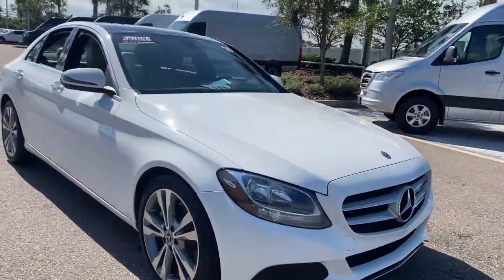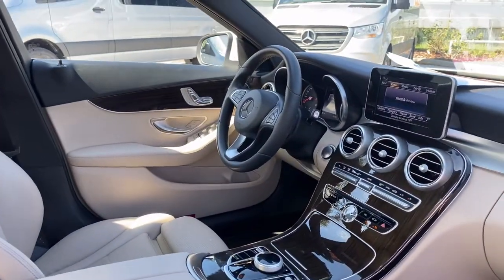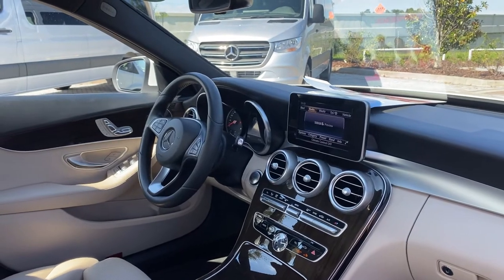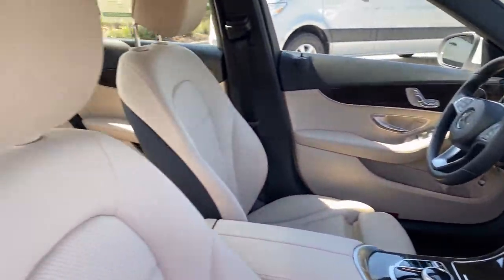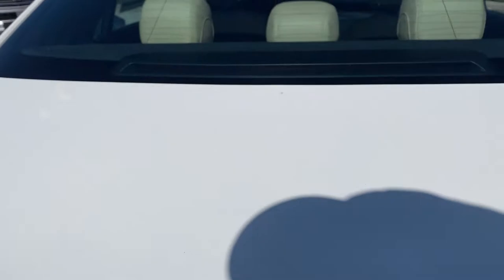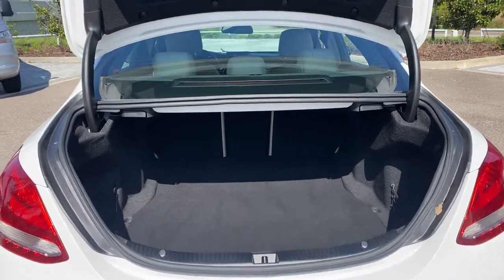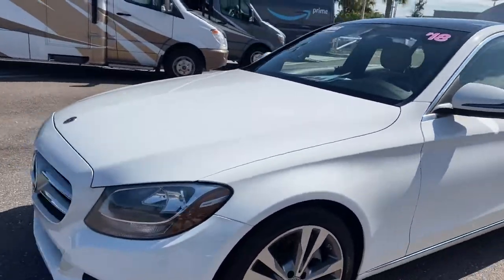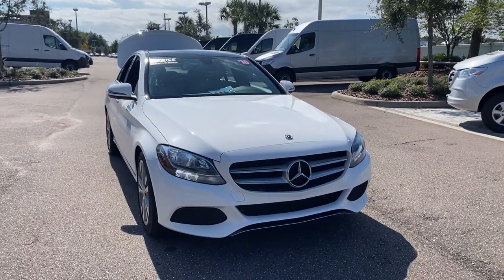2018 Mercedes-Benz C 300 Sedan White 2.0l Turbo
I-4